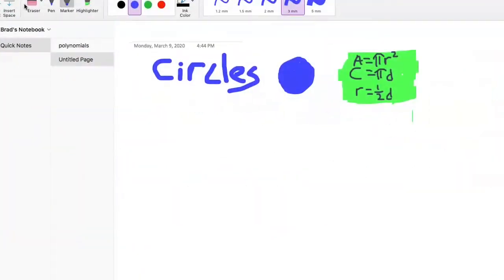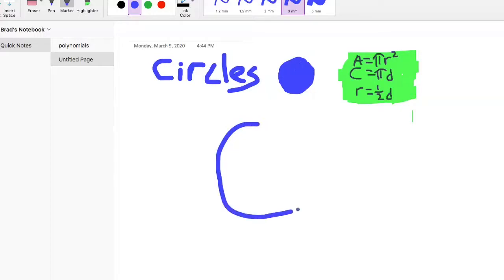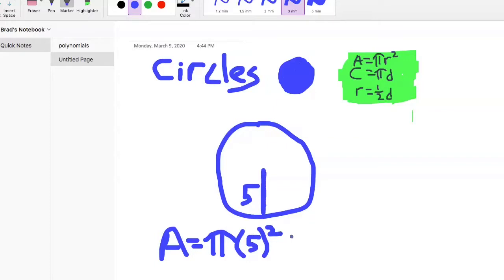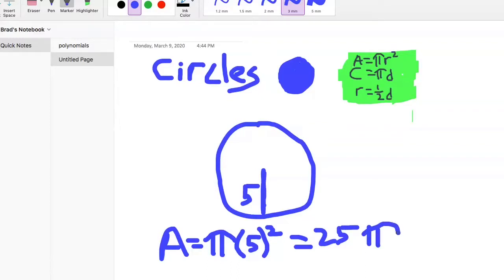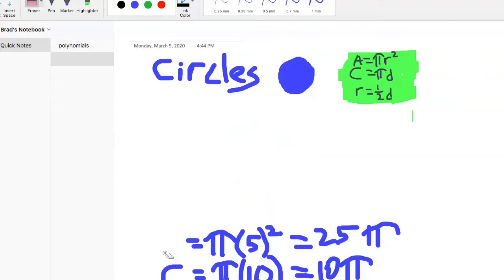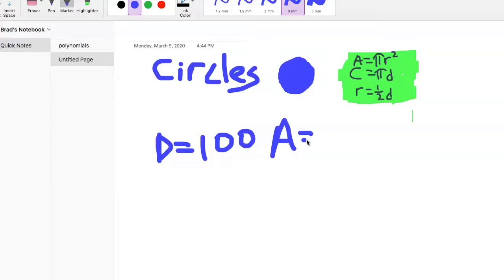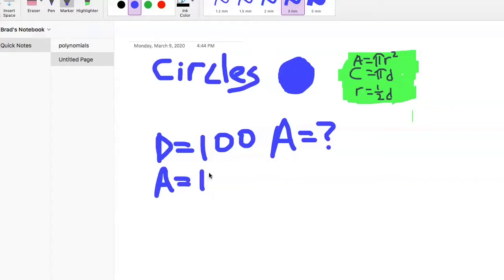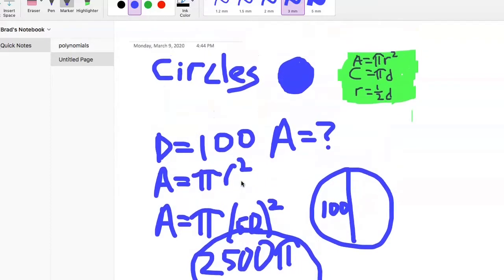ASVAB/GED Math: Circles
Questions
•What is the formula for radius of a circle?
• What is the formula for circumference of a circle?
• What is the formula for area of a circle?

Let’s just look at a couple of practice questions.
Diameter

If the radius of a circle is 10, what is the diameter?
We need to know that diameter is twice the length of the radius, and so in this case the answer would be 20.

Circumference

If the radius of a circle is 10, what is the circumference?
The formula for circumference of a circle is πd. We know that if the radius is 10, then the circumference is 20. So the answer is 20π.

Area

If the radius of a circle is 10, what is the area?
Area = πr^2, so area = π (10)(10), or 100π.